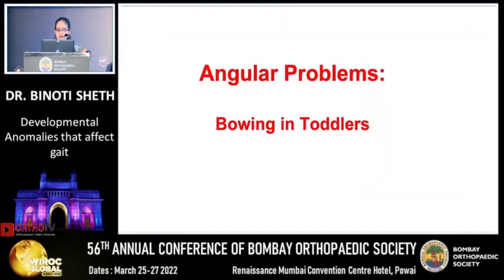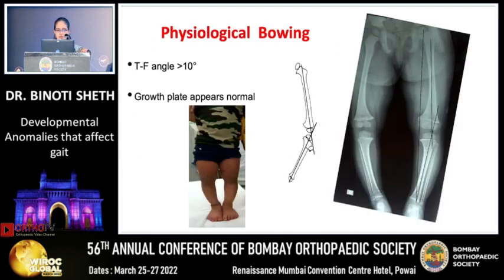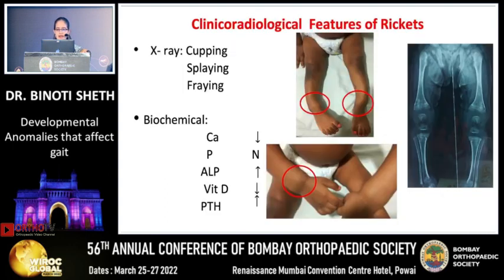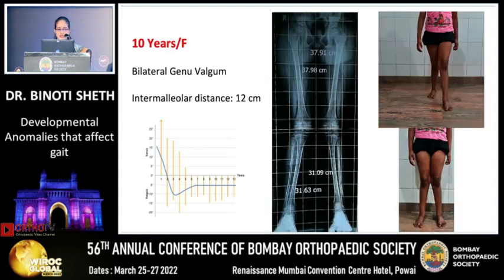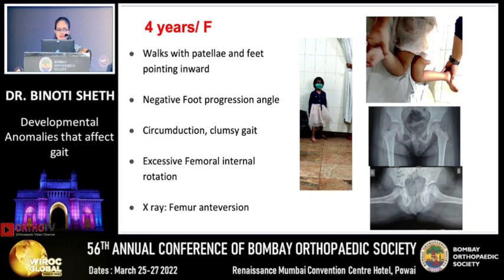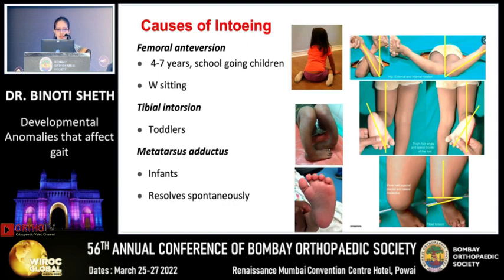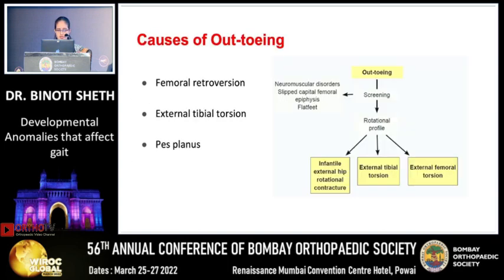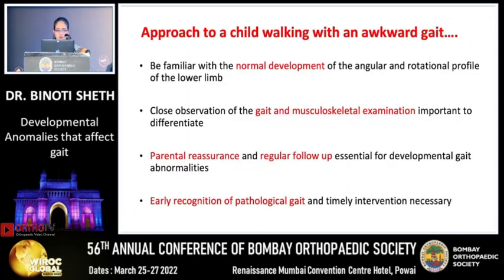Developmental Anomalies Affecting Gait - Dr Binoti Sheth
Dr Binoti Sheth

Developmental Anomalies Affecting Gait